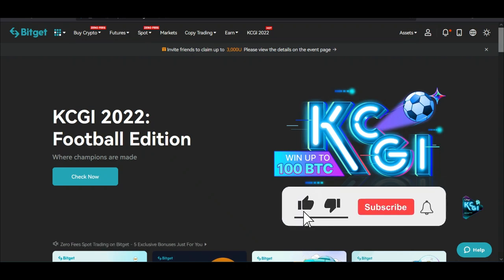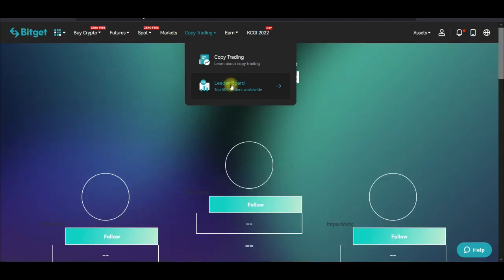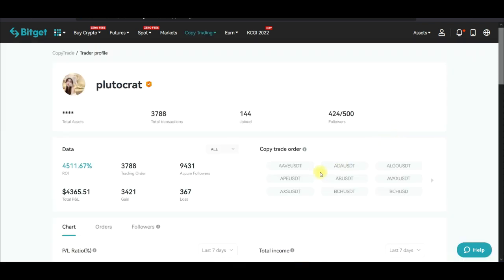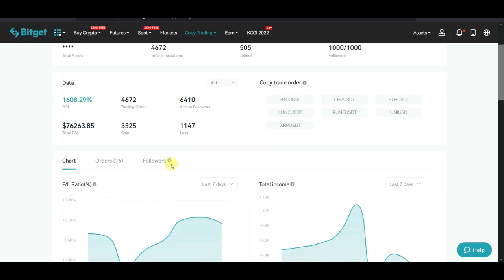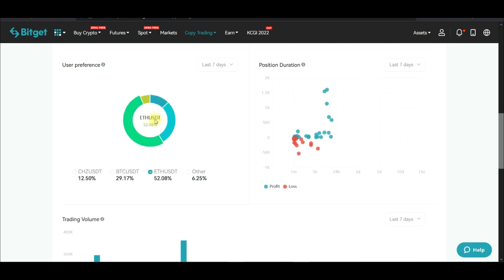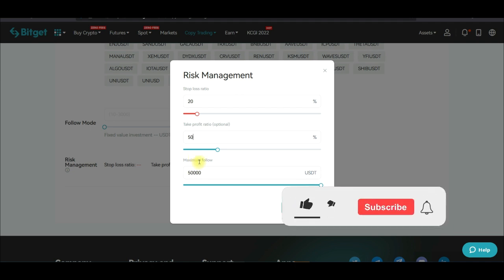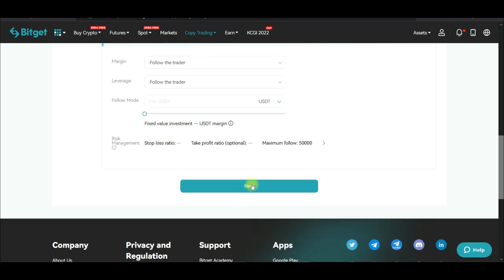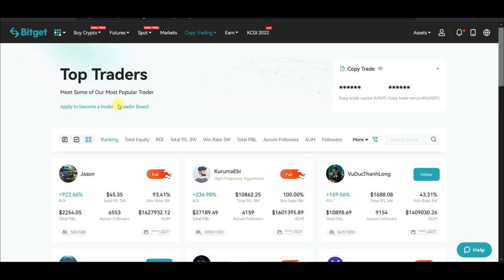Bitget Copy Trading - How To Make $100 a Day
Bitget copy trading is the best place to get started in your crypto trading journey, this video is a step-by-step guide to get you started

1. BINANCE➤➤ Referal Code 20539573

00:00 Intro Bitget Copy trading
00:20 Bitget copy trading profit proof
01:00 How to make daily passive income with Bitget copy trading
02:00 How to find traders to copy on the Bitget copy trading exchange
04:50 How to copy a trader on Bitget copy trading
05:18 Bitget master traders statistics
07:00 How to use slot reminder on Bitget copy trading
07:59 Traders to copy on the Bitget copy trading exchange
09:26 Bitget copy trading settings
11:33 Bitget copy trading risk management settings
16:00 Ho to close copied trades on Bitget exchange

✅✅BITCOIN👉 1KuFN1644uXvHECLR7UV3X2RgYfrR8woR1
✅✅Ethereum👉 0x139c05ba1bD30D79e964f9F160f681b79C1bD0f1